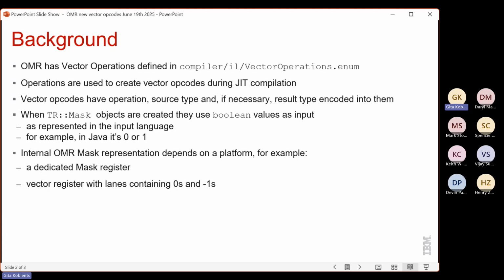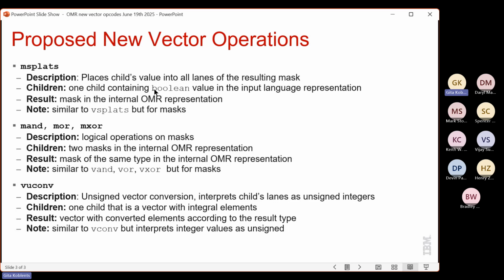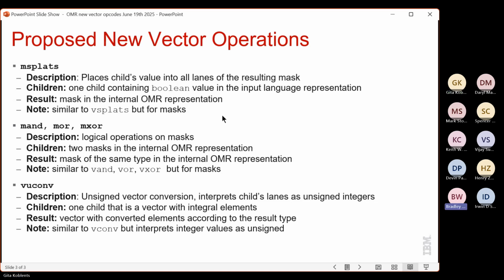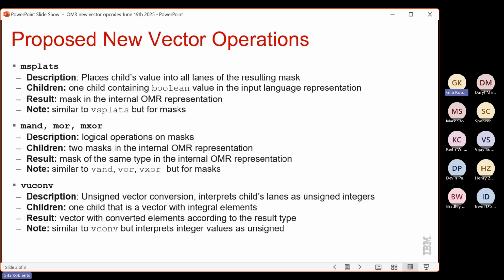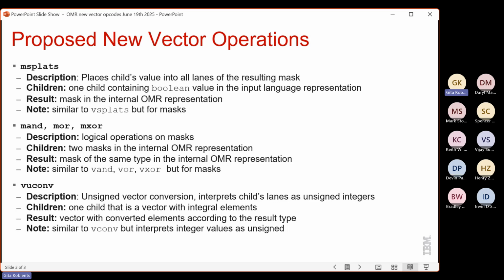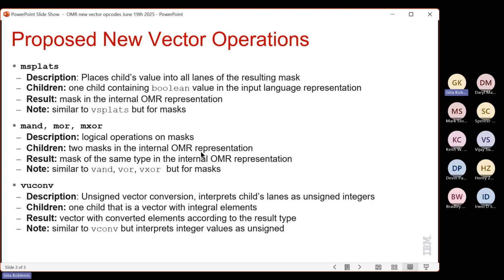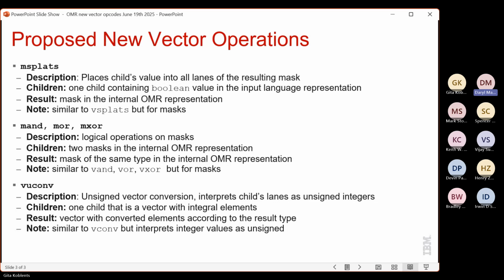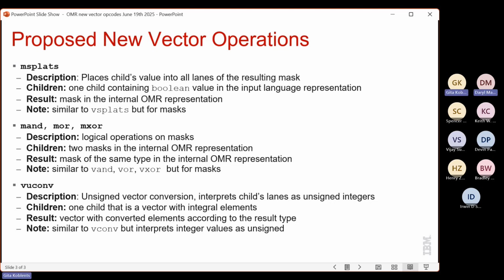OMR Architecture Meeting 20250619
Agenda:
* New vector IL opcodes proposal